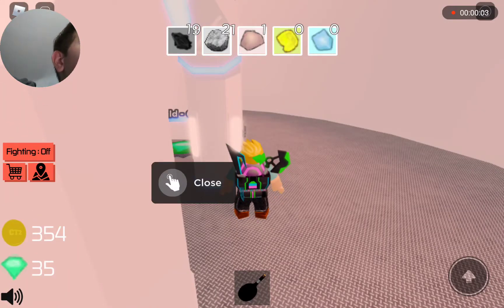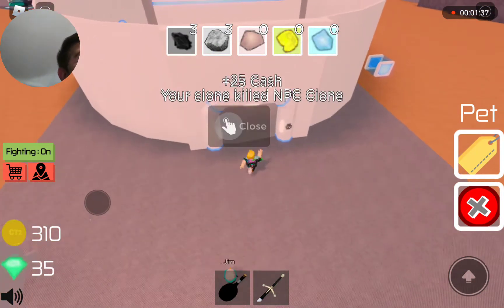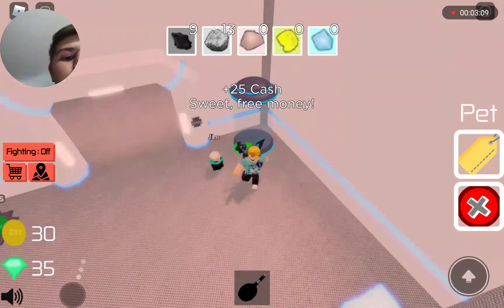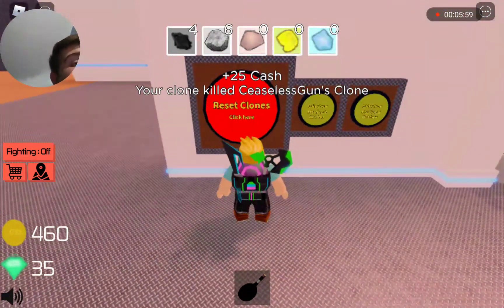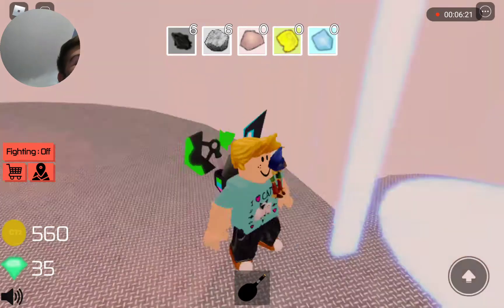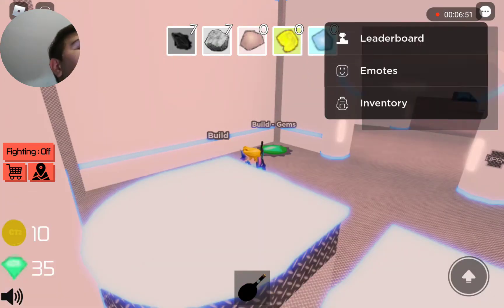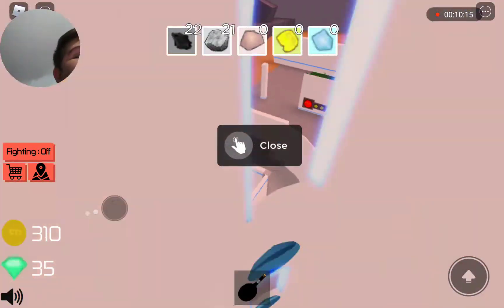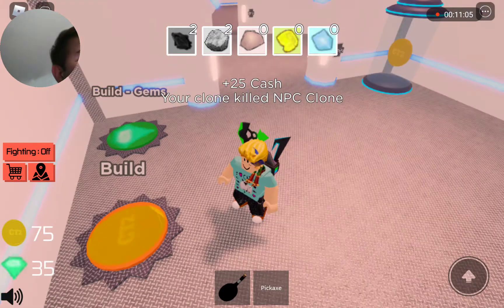Clone Tycoon 2 | Ep.8 - Small updates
Got some small things for my clone tycoon. I also got the baby the baby clone. Also, I got some other small things too.